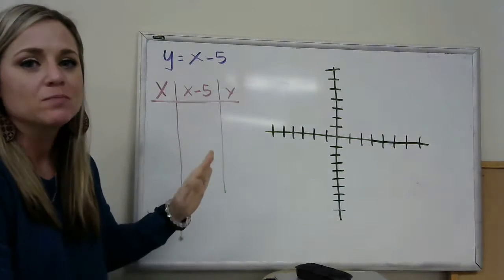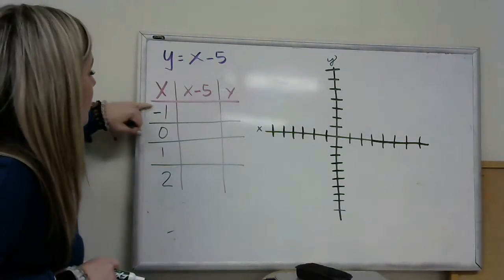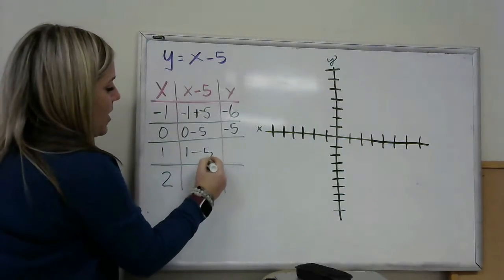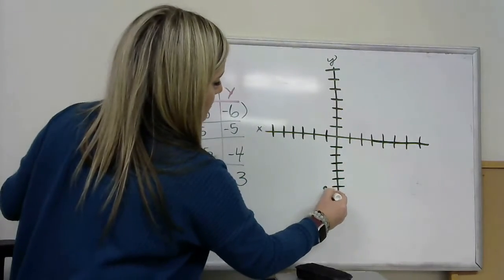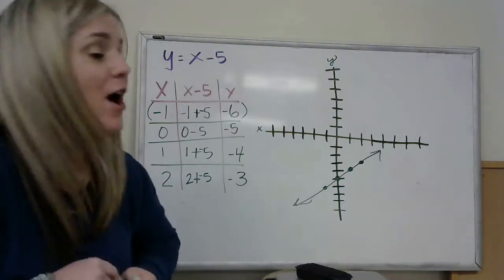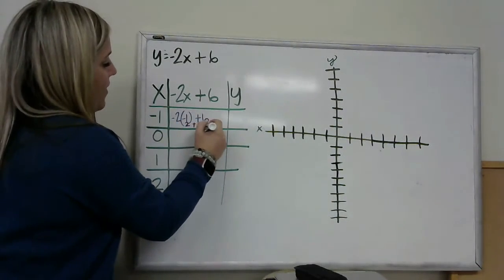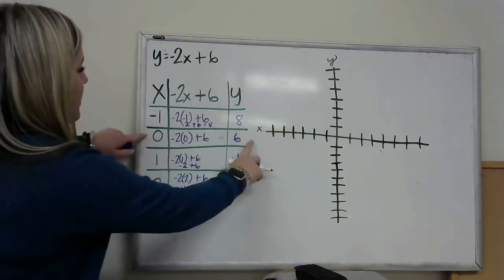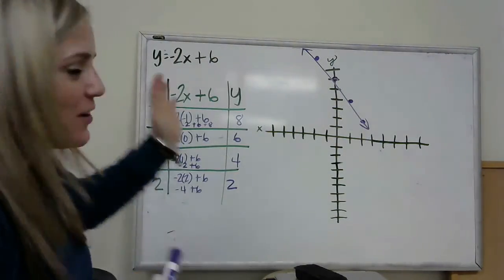7th Grade-Chapter 6 Lesson 2- Equations of Linear Relationships